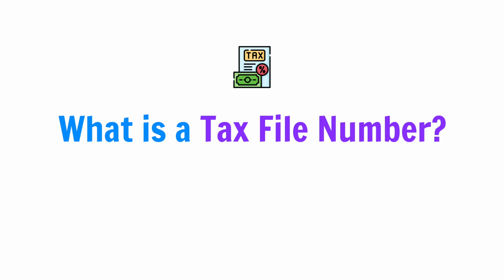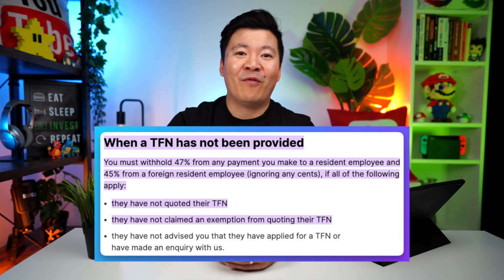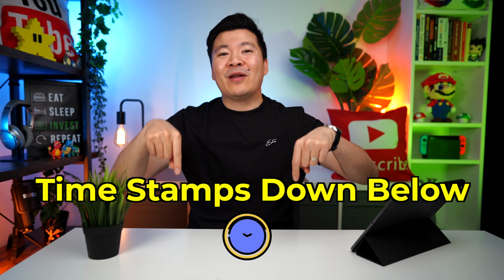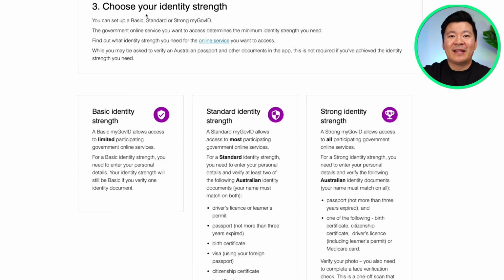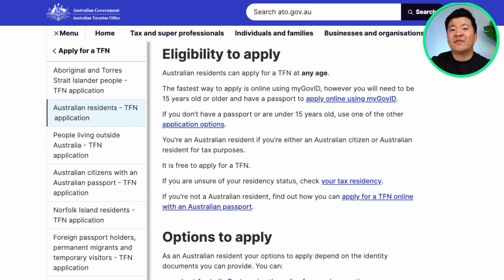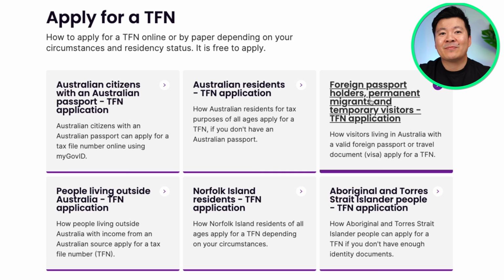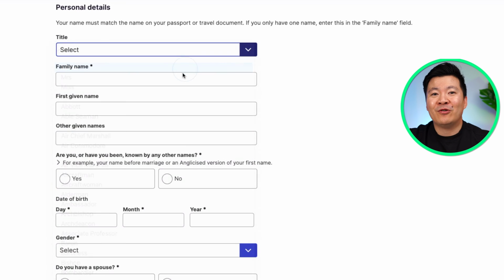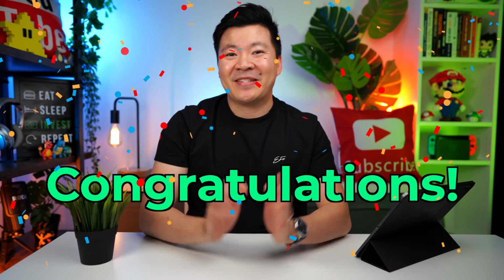Apply For a TFN (Tax File Number) in 5 minutes 2025 | Australia Step by Step Guide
In this video, I'm going to show you how to apply for a tax file number (TFN) in Australia whether you are an Australian citizen, permanent resident, migrant worker, or international student.

1. Get Up To 38 FREE Shares.
2. Free Brokerage Fees for 30 days.
3. Auto Invest Function.
4. Premium Research Tools & Learning Guides.

💰 ING: Get $100 FREE if you sign up using this link & follow the steps

⏰ TIMESTAMPS
0:00 - Intro
0:10 - What is a Tax File Number?
0:25 - Why Should You Apply For a TFN?
1:17 - How To Apply For a Tax File Number
1:46 - Option 1 - For Australian Citizens with a Passport
3:15 - Option 2 - For Australian Residents without a Passport
4:05 - Option 3 - For Foreign Passport Holders, International Students, Migrant Workers